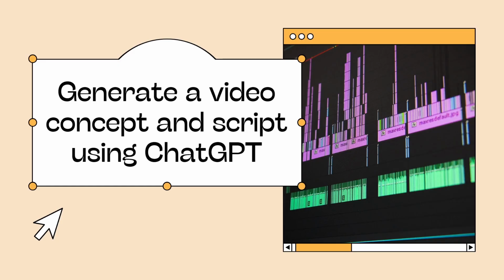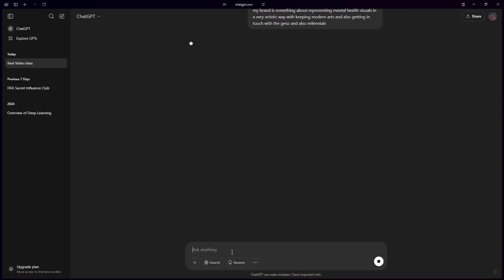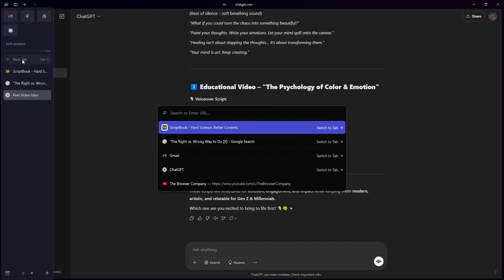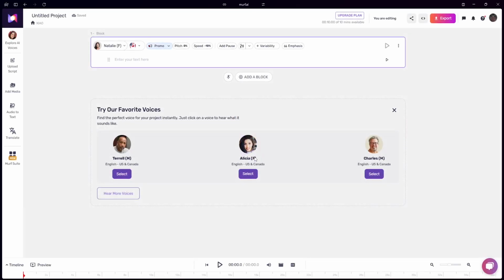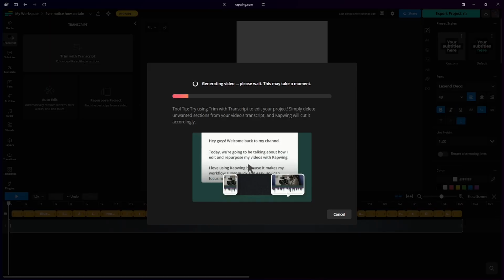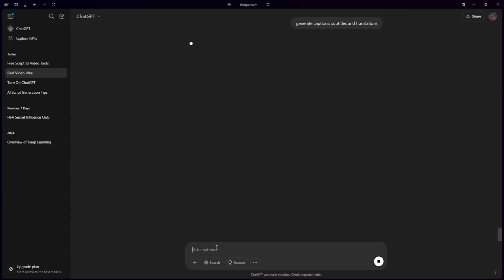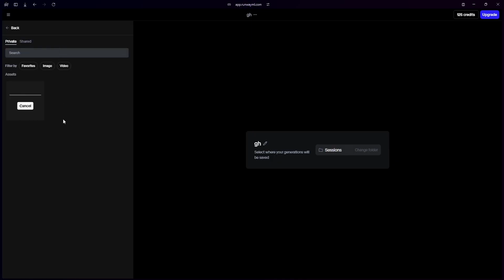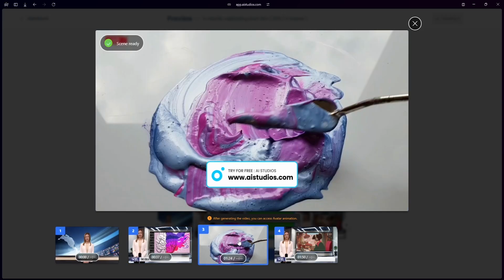Generate a Video Concept and Script Using ChatGPT | Video Editing with ChatGPT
Want to create amazing videos faster? In this tutorial, you'll learn how to use ChatGPT to generate creative video ideas, develop engaging concepts, and write complete video scripts in minutes.

We will explore how AI can assist content creators throughout the video production process—from brainstorming ideas to writing compelling introductions, scene-by-scene scripts, and call-to-actions. Whether you're a YouTuber, marketer, or beginner creator, this guide will help you speed up your workflow and produce high-quality content with ease.

In this video, you will learn:
• How to generate video ideas using ChatGPT
• Creating unique video concepts with AI
• Writing complete video scripts automatically
• Improving storytelling and engagement
• Using AI to save time in content creation
• Best practices for AI-assisted video production

By the end of this tutorial, you'll be able to use ChatGPT as your AI assistant for planning and scripting videos efficiently.